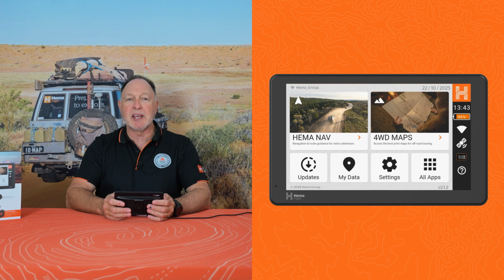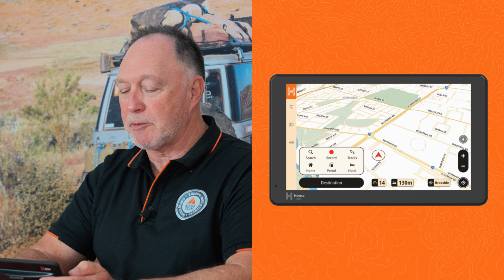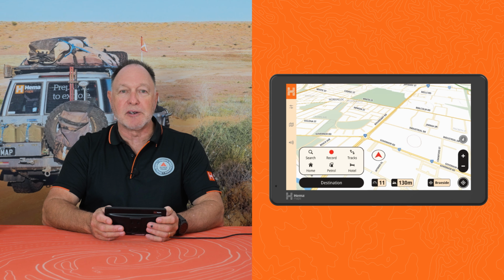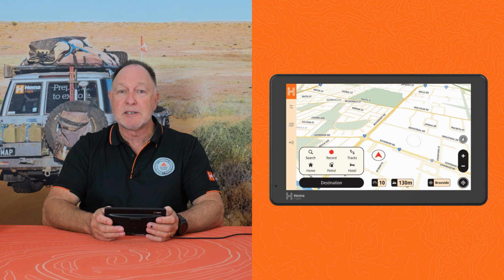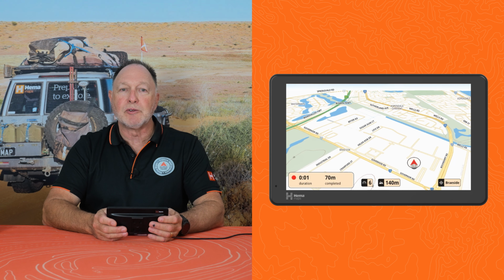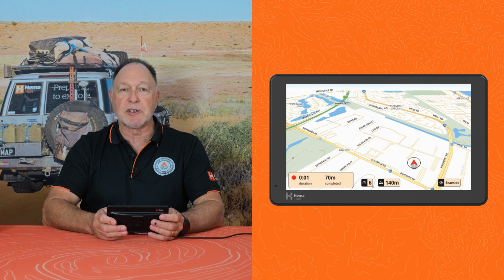Hema Nav - How to Record a Track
Learn how to record your journeys and tracks with Hema Nav, the advanced GPS navigation software for 4WD, caravan, and offroad adventures. This video demonstrates how to capture your routes in real time, creating a visual breadcrumb trail that shows exactly where you’ve been, along with distance and duration. Recording tracks in Hema Nav allows you to save, review, and manage your journeys for future reference and trip planning.

Perfect for 4WD enthusiasts, caravan travellers, and offroad explorers, this guide shows how Hema Nav makes it simple to track your adventures, keep an accurate record of your trips, and navigate confidently across Australia’s remote destinations.